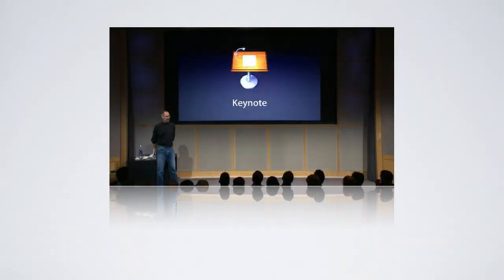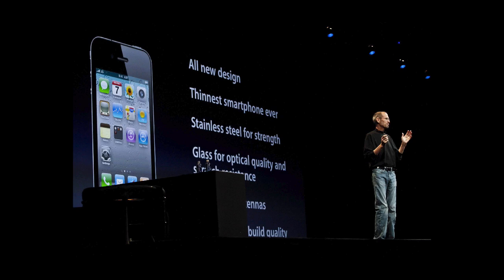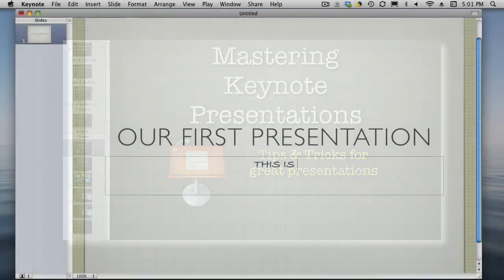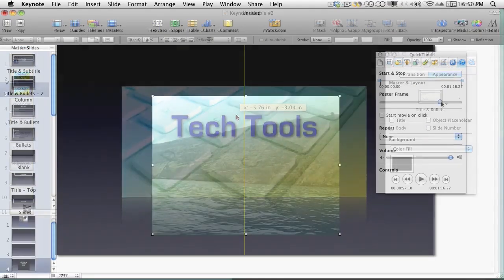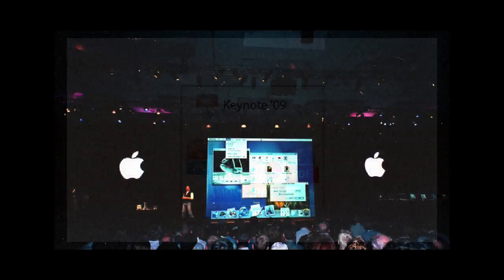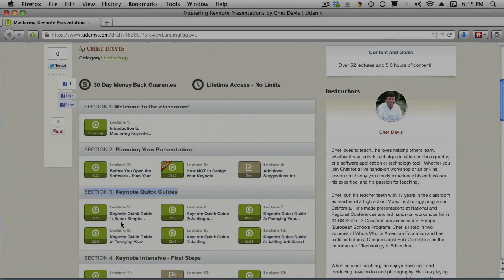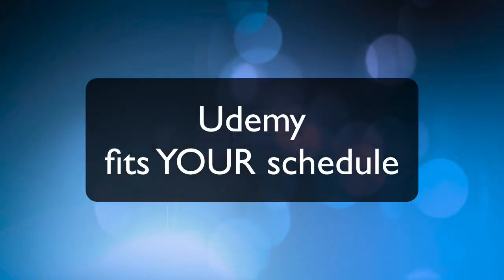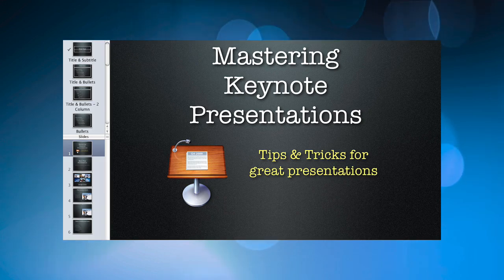Mastering Keynote Software to Create Great Presentations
Your Technology Tutor - Chet Davis has just launched a new on-line class where you will learn how to use the Keynote software on your Apple desktop or laptop computer to create compelling, creative, visually rich presentations.

Your Keynotes will enrich and enhance your speeches, lectures, and even short talks - but can also 'stand on their own' as self-contained presentations, complete with your narration and even music and video.

The course is structured so you can learn step by step as we work our way through the menus towards a completed presentation.  But for those who are on deadline, jump right into the Keynote Quick Guides to learn key functions in less than 3-minutes!

You will learn while viewing the short video lessons as Chet points out not only software functions but also tips to make your presentation smoothly and creatively.  There are several PDF documents you can download and print out for reference as you construct your own awesome Keynotes.